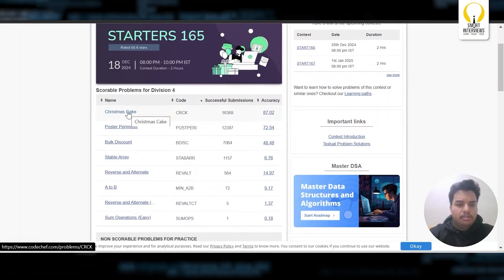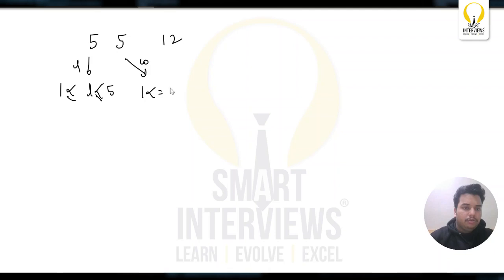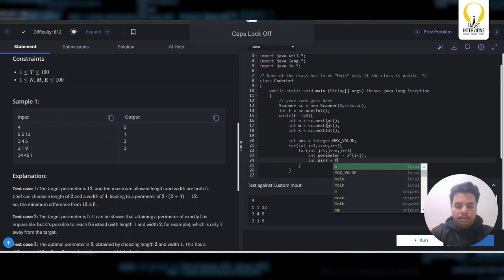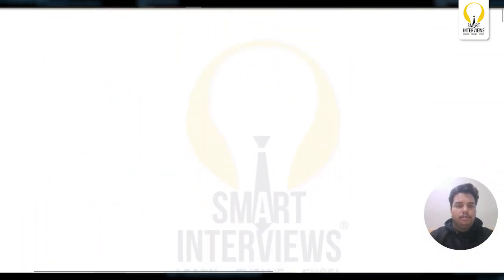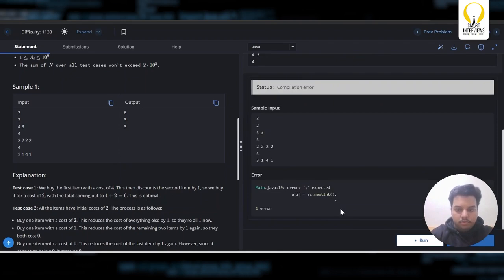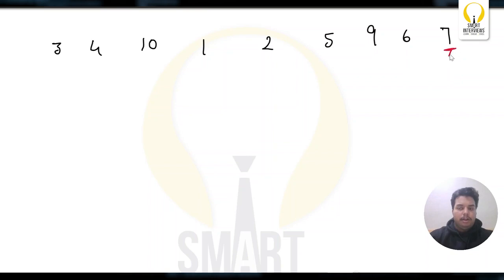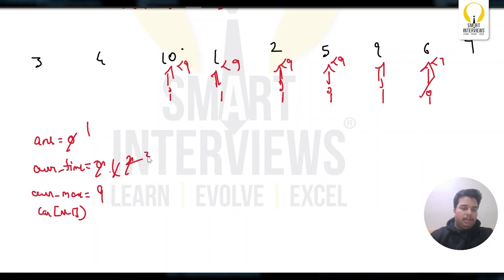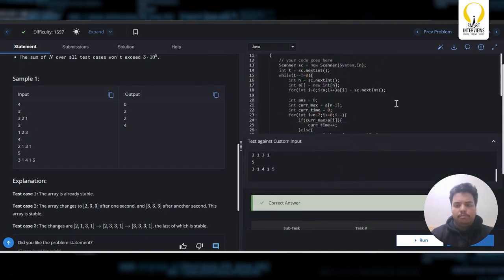CodeChef Starters 165 (Div 4) | Video Solutions | Smart Interviews